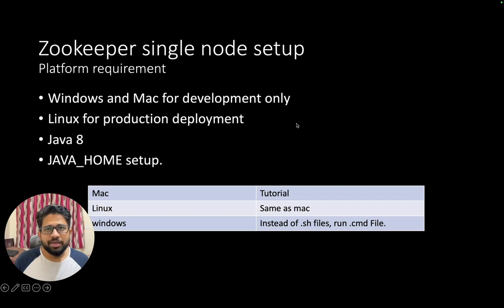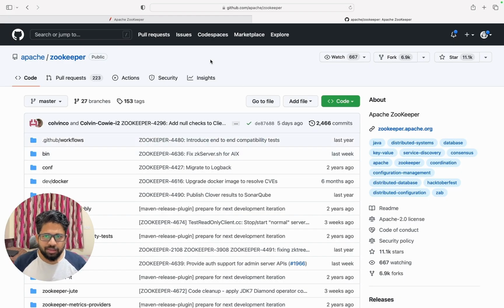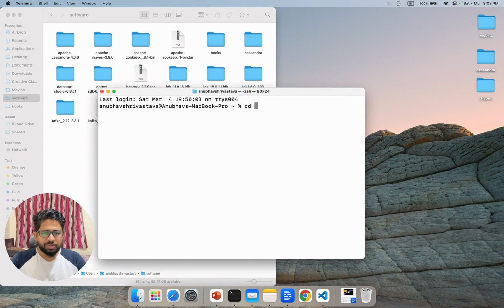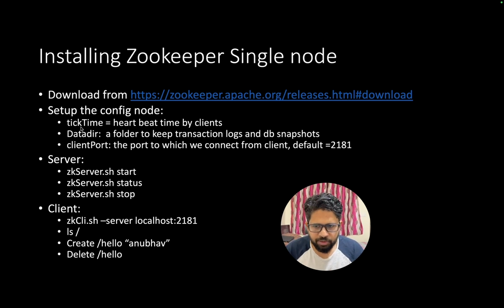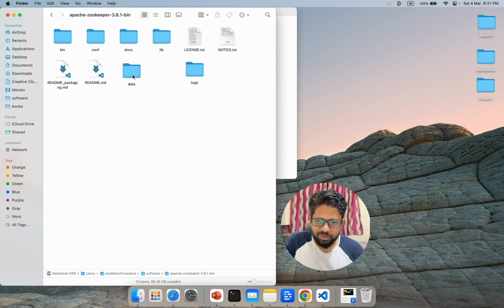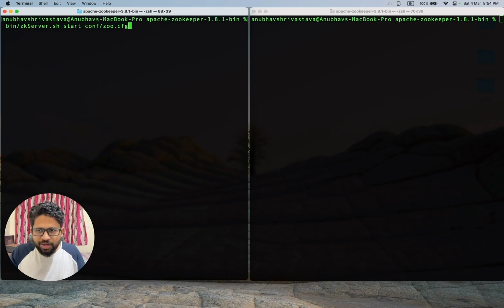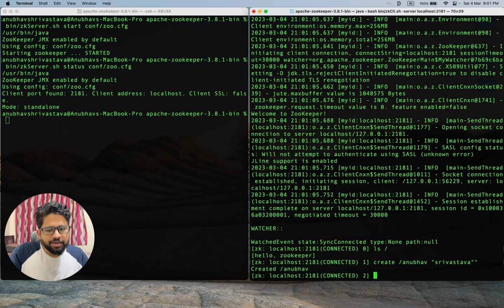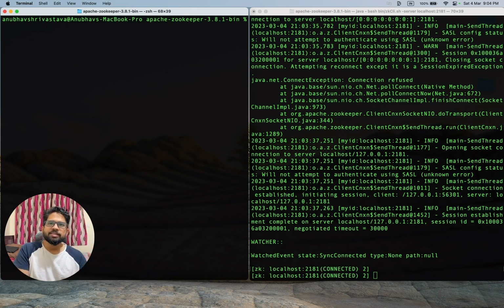Single node Apache Zookeeper setup on local | Client & Server setup using CLI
This is a video about Simplest apache zookeeper setup on local.

00:00 Intro
00:22 System Requirement
01:30 download & setup
06:04 client-server connection